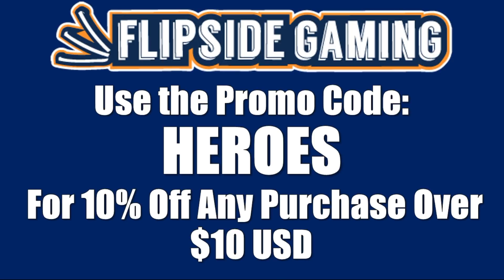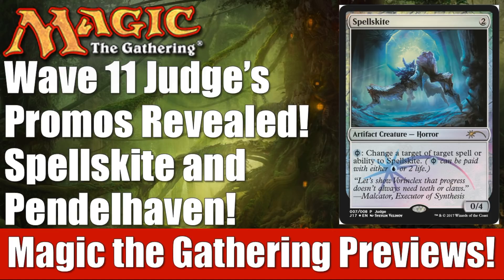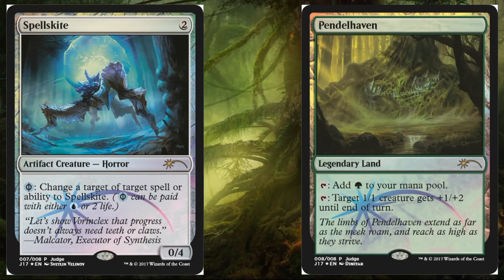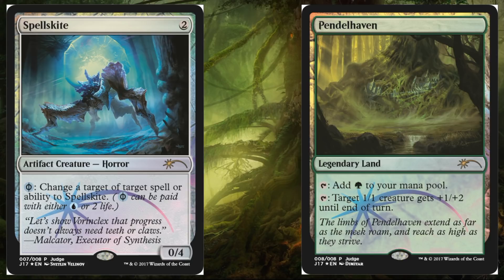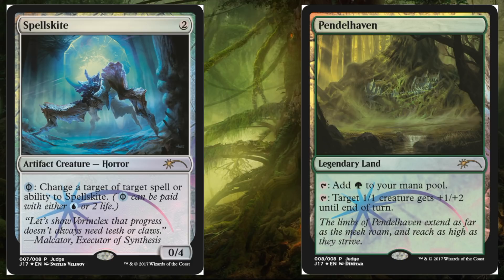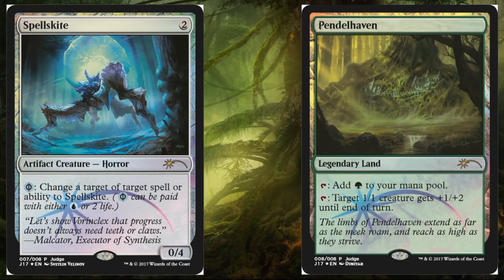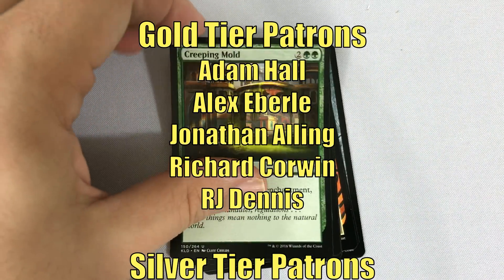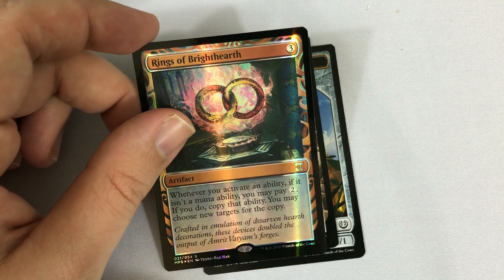MTG Judge's Promos: Spellskite and Pendelhaven!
Today we take a look at the Wave 11 Winter 2017 Judge’s Promo Cards for Magic the Gathering including; Pendelhaven and Spellskite.

Adam Hall
Alex Eberle
Jonathan Alling
Richard Corwin
RJ Dennis

Adolfo Soto
Allen Ott
Daren Manville
Harrison Steen
Ian Lyons
Jake Linderholm
Juan Cancel
Michael Jacques
Mon Consul
MTG Strategist
Nicholas Koppenol
Patrick

Amanda Holdridge
Colin Frass
Colin Meirovitz
David Olivares
Giovanni Fox
Ivan De La Torre
Jason Coleman
Joshua Romero
Maxim Jakunin
Piotr Jedlinski
Preston Endres
Richard Gass
Ryan Barolo
Squick Thinger